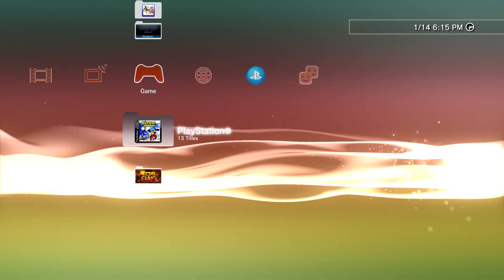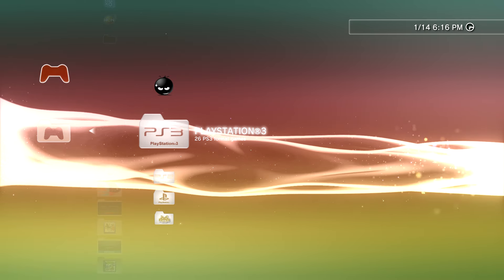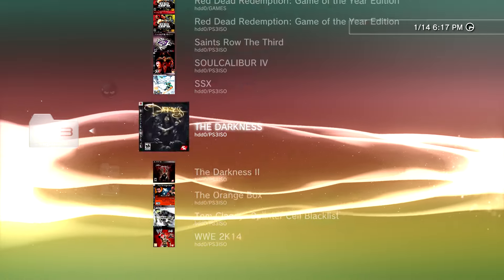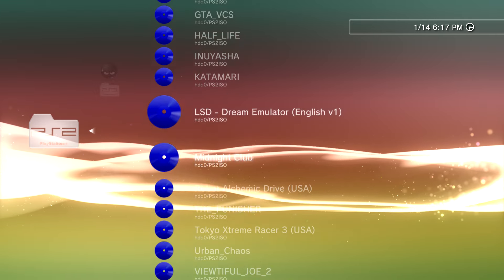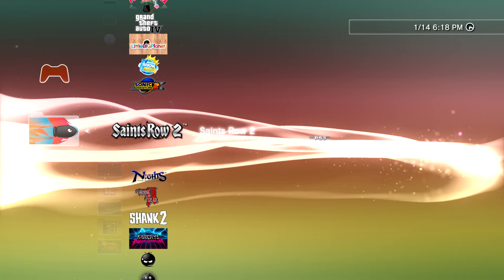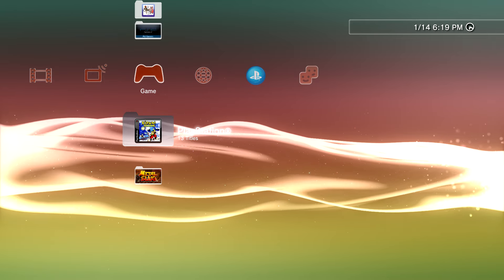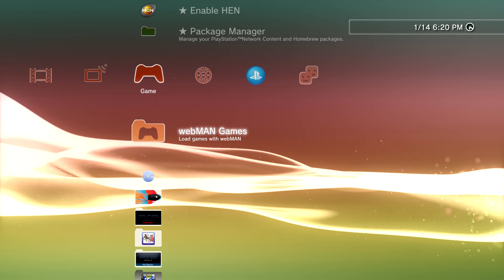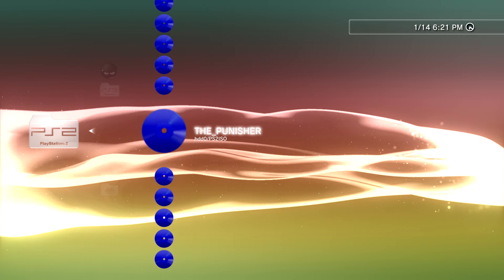Why you need a PS3 Super Slim in 2024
Ps3 Super Slim with HFW and PS2 Back up copies